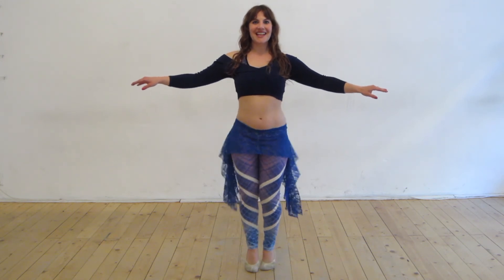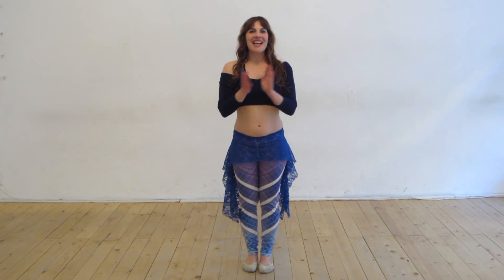Bellydance breakdown: Soheir Zaki move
In today's video, we learn a movement called the "Soheir Zaki" named for a famous Egyptian dancer who performed the movement a lot.